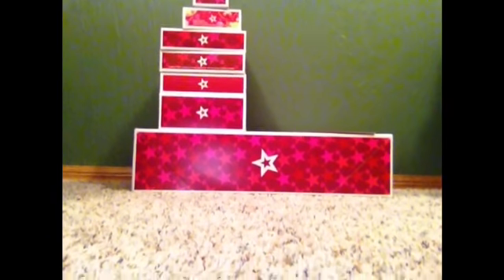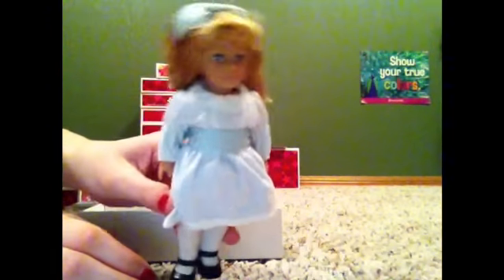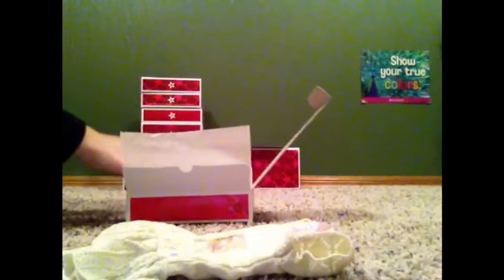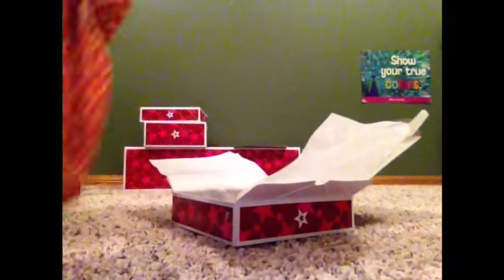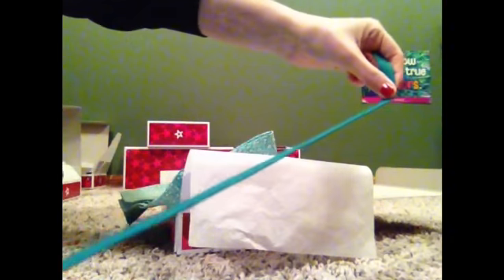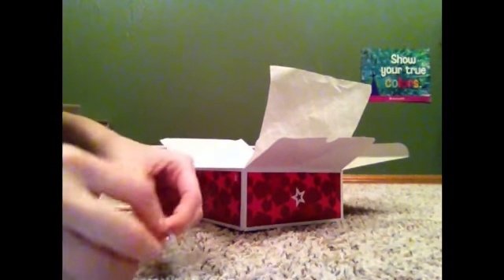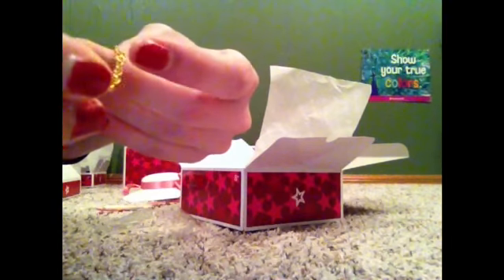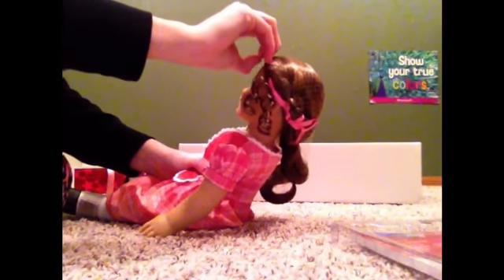American Girl Doll Holiday Haul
Hi guys! I hope you all had a great holiday season! Please understand that I did not make this video to brag about anything I got. I felt like I needed something to upload so I did a haul video. I hope you enjoy!